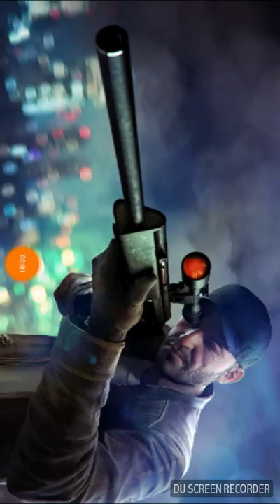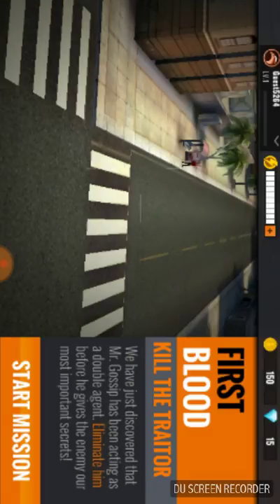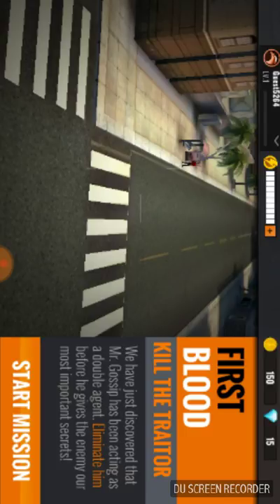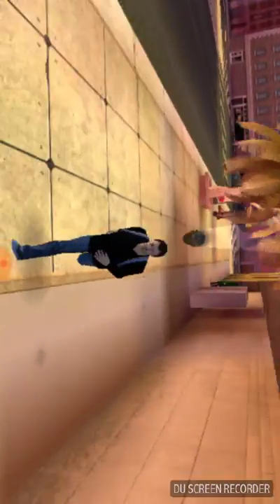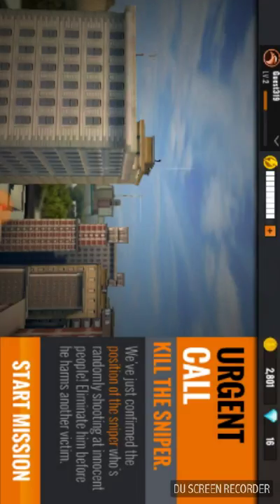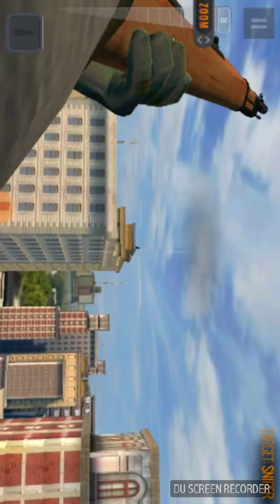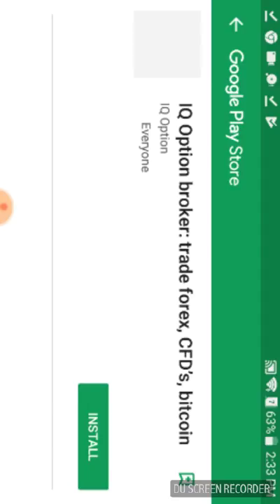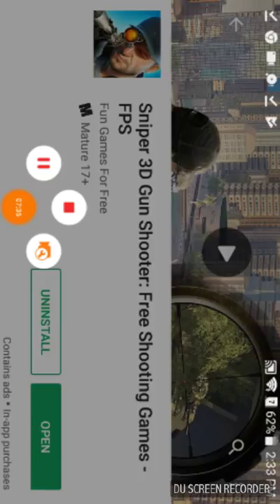(RMR gaming) playing sniper